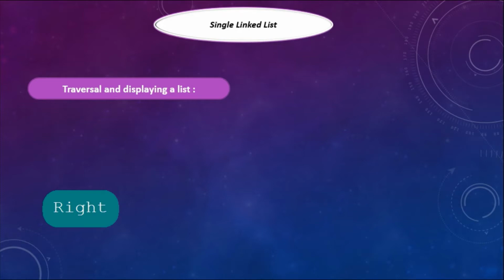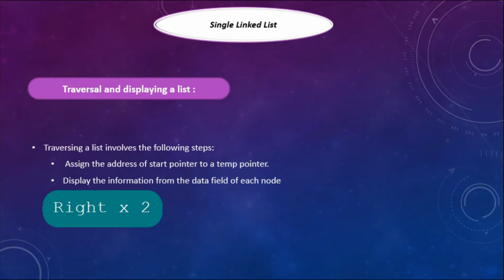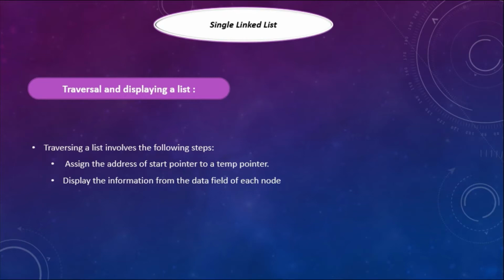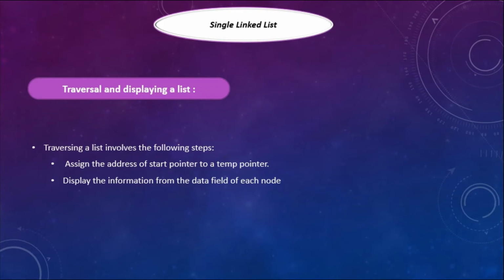Single Linked List part 05 Traversing a list #07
Hey, guys in this video we are going to learn about the Traversing in singly Linked List.